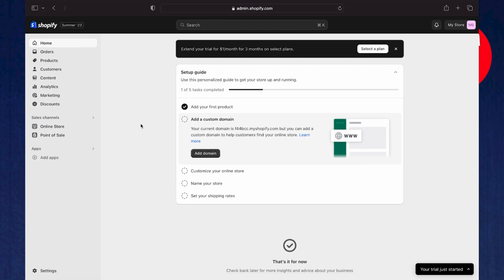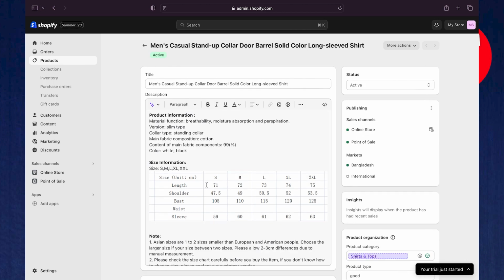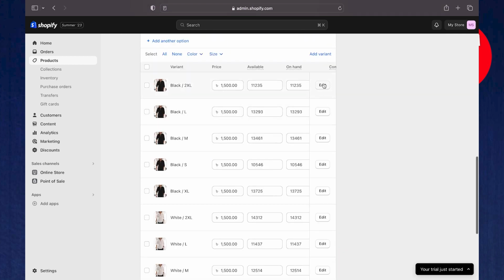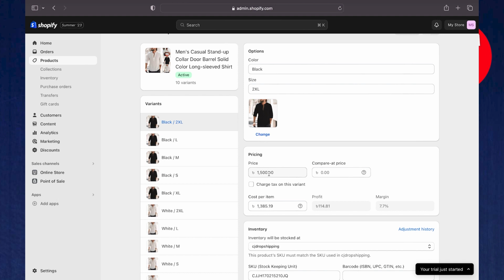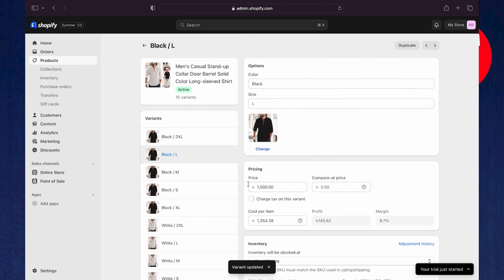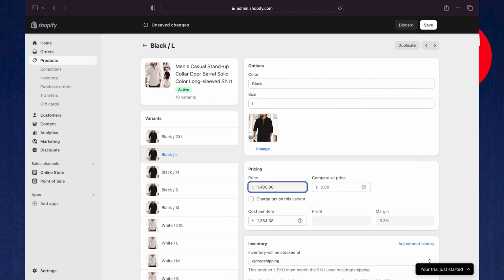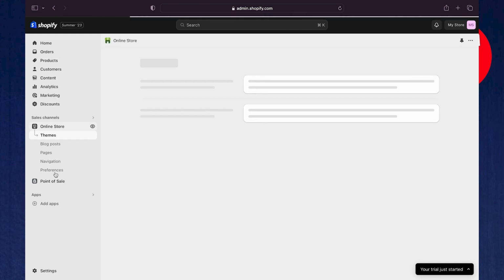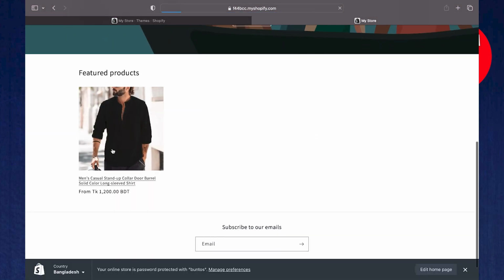Put Sale Prices for Products With Variants on Shopify | UPDATE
Welcome to a game-changing tutorial on Explain Me How! 🛍️🎉 In this emotionally charged guide, we're delving deep into the world of e-commerce with "Put Sale Prices for Products With Variants on Shopify". Get ready for a journey that will not only spark your entrepreneurial fire but also tug at your heartstrings.

Picture this: your dream of running a successful online store is within reach. Brace yourself as we unveil the secrets to showcasing sale prices for products with variants on Shopify. Our mission? To empower you with the skills that will not only boost your sales but also ignite your passion for entrepreneurship.

Navigating the intricate world of e-commerce just got a lot more exciting. Join us as we walk you through each step, unveiling the strategies to highlight sale prices for your products with variations. It's time to transform your online store into a powerhouse of savings and value.

Are you tired of missing out on potential sales due to complex product variations? Join us in a world where entrepreneurship isn't just a dream - it's a thrilling reality.

The wait is over - become a master of e-commerce strategies that resonate with your customers' hearts. Discover the joy of putting sale prices for products with variants, right here at Explain Me How. It's time to CREATE, CAPTIVATE, and CONVERT like never before! 🚀🛒

Experience the emotional journey of turning your online store into a thriving hub of value and savings. Let's dive into the world of e-commerce success together, where passion meets profit. Join us now and elevate your online business to new heights!